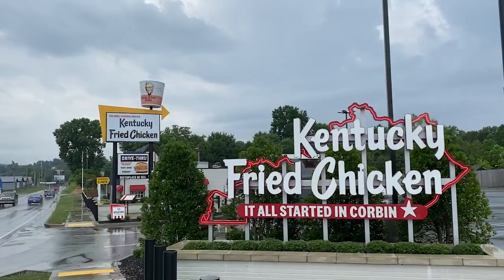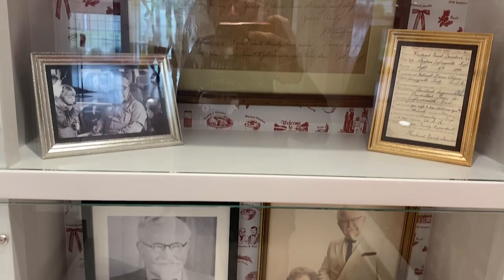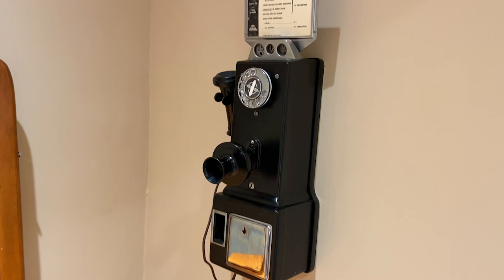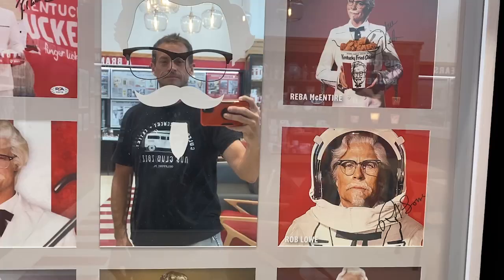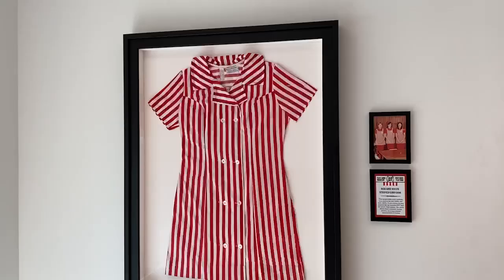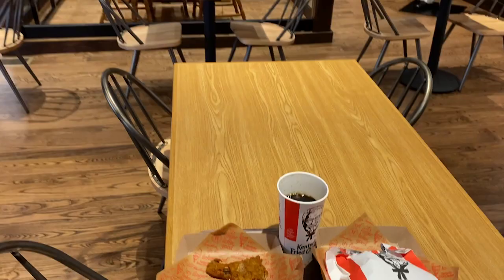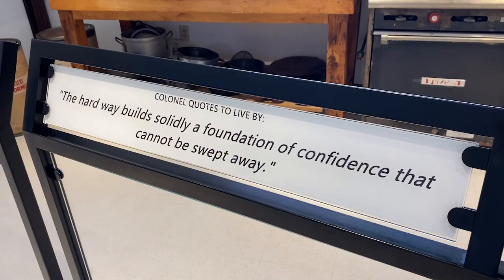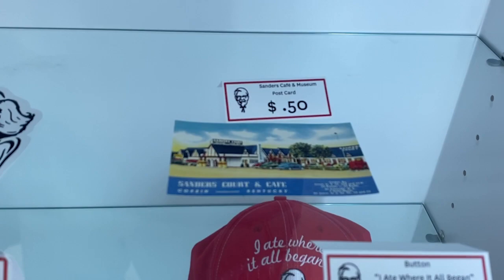Harland Sanders Cafe & Museum | The Original Kentucky Fried Chicken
Harland Sanders Café & Museum is the Original Location of Kentucky Fried Chicken.  Join me for a tour of the museum and a taste of the best chicken in Kentucky.